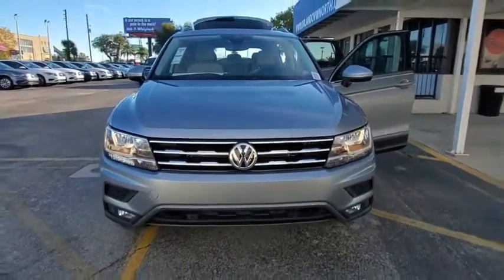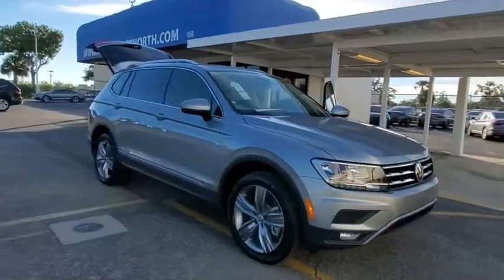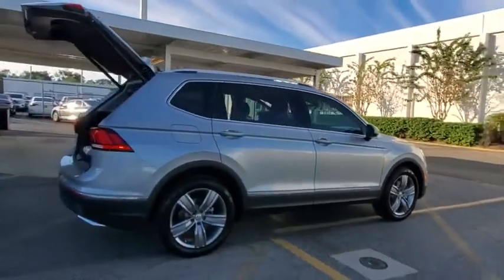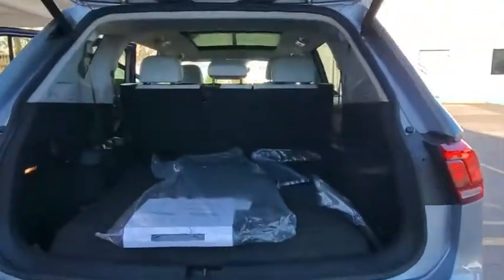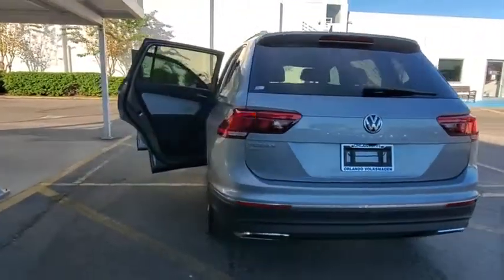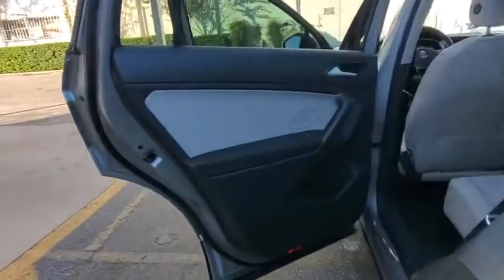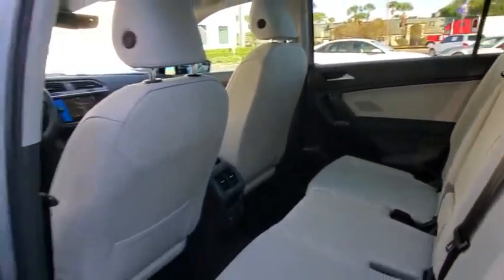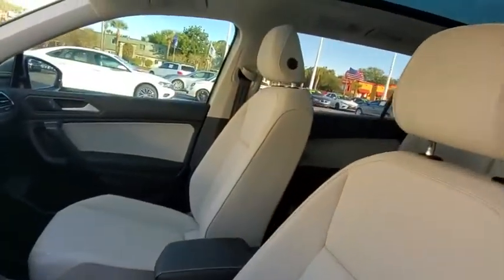2021 Volkswagen Tiguan Orlando, Sanford, Kissimmee, Clermont, Winter Park, FL 10192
Silver New 2021 Volkswagen Tiguan available in Orlando, Florida at Orlando VW North. Servicing the Sanford, Kissimmee, Clermont, Winter Park, FL area.

Silver 2021 Volkswagen Tiguan 2.0T SEL FWD 8-Speed Automatic with Tiptronic 2.0L TSI DOHC **BACKUP CAMERA**, **BLUETOOTH**.Recent Arrival! 23/29 City/Highway MPG